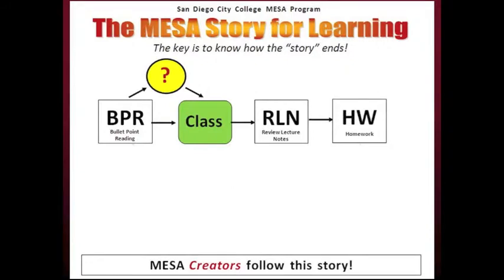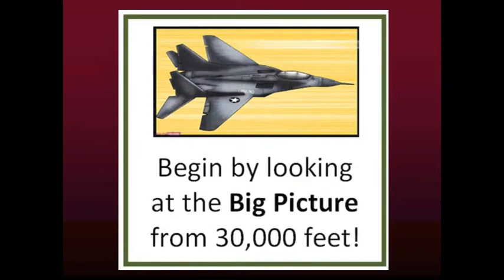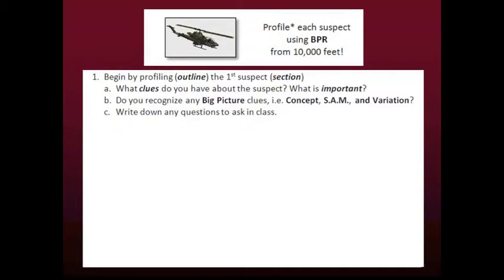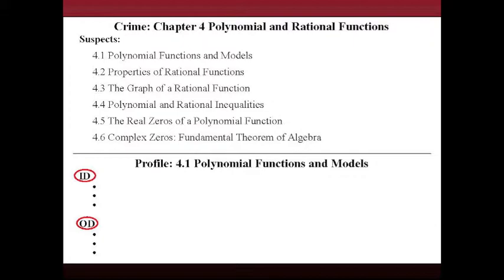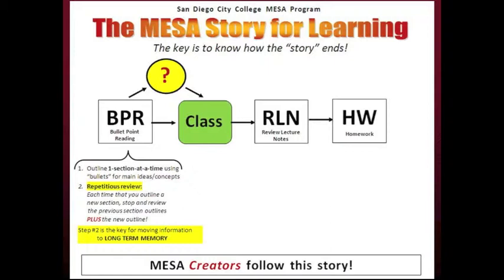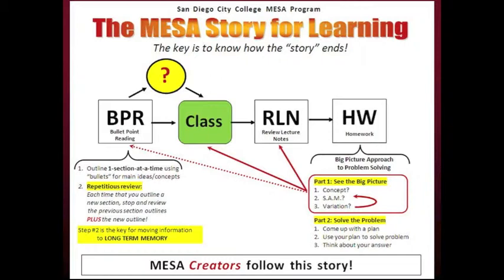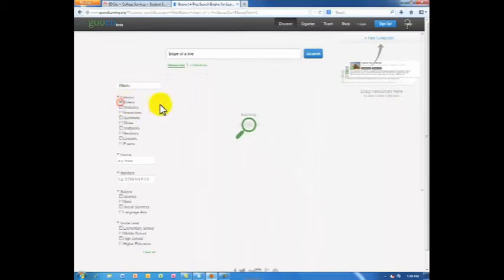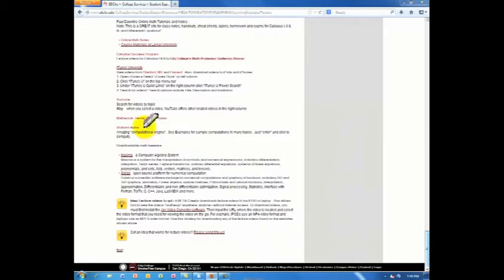Math 255 - The path to earning an "A"